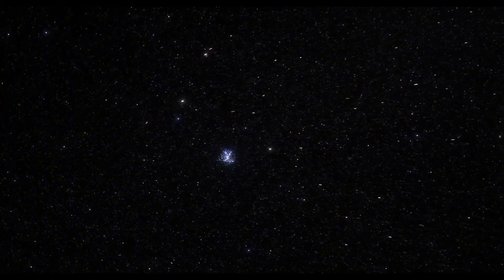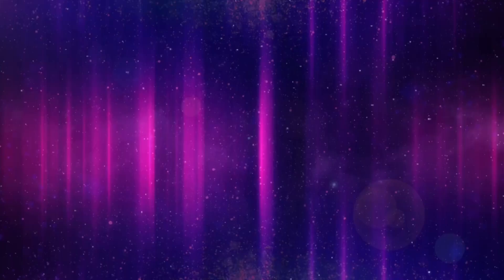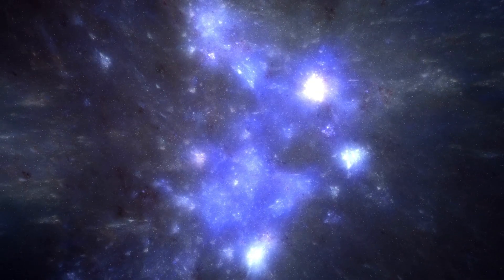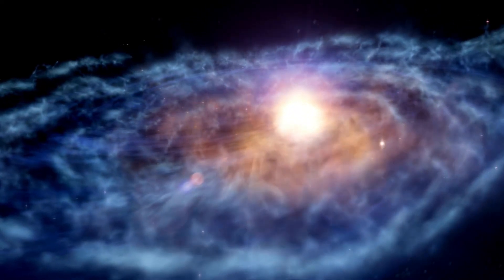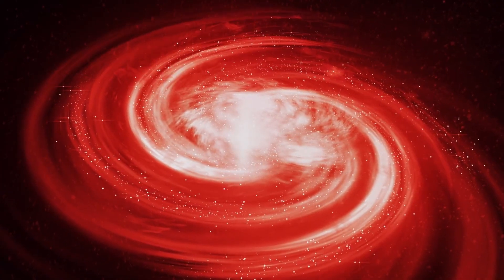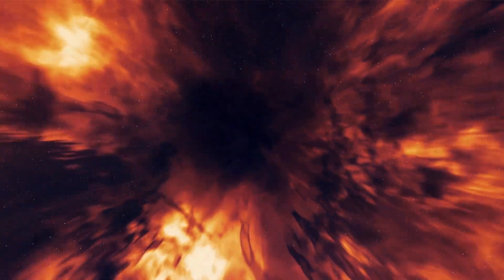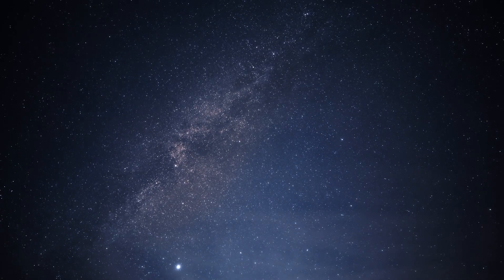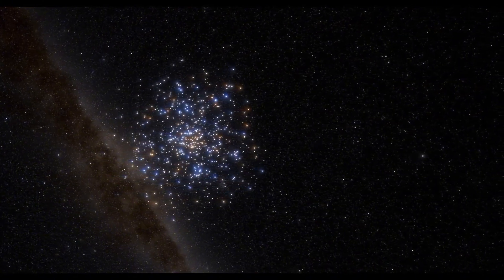James Webb Telescope Announces First Ever, Real Image Of Another World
In a historic breakthrough, the James Webb Space Telescope has just unveiled the first-ever real image of a distant exoplanet! This stunning achievement provides an unprecedented view of another world beyond our solar system and marks a new era in astronomical discovery. Join us as we delve into the details of this landmark image, explore the advanced technology that made it possible, and discuss what this discovery reveals about the nature of distant planets and the potential for extraterrestrial life. Don’t miss this extraordinary moment in space exploration!